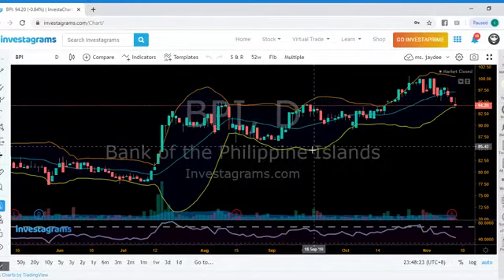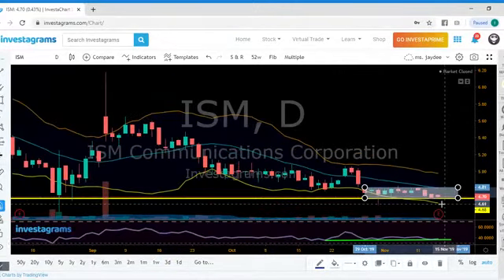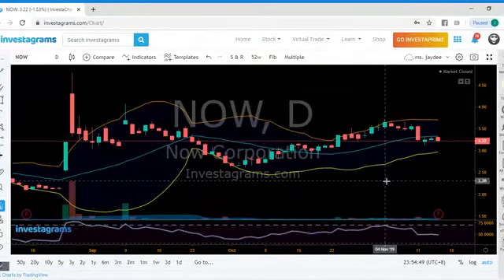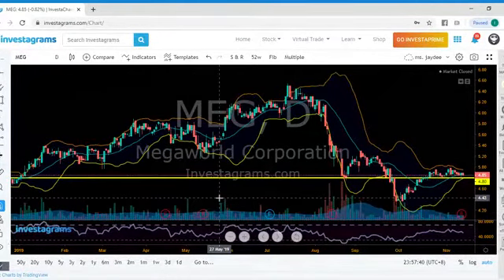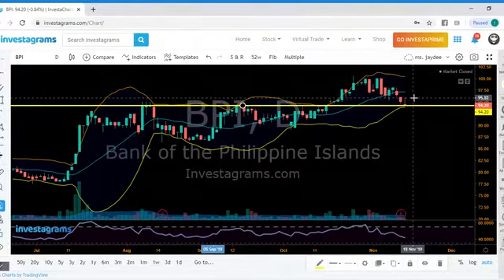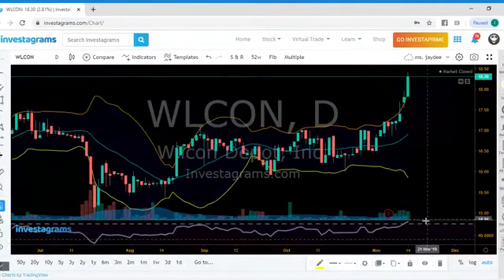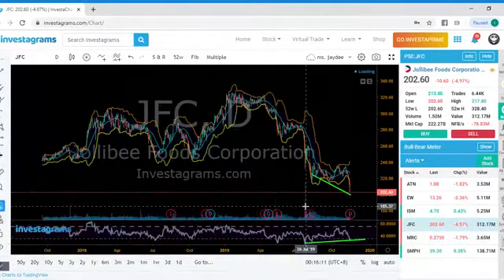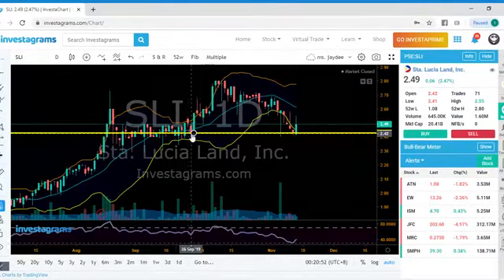Philippine Stock Market Insights for Nov. 14, 2019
These are the stocks we have reviewed:

dmc, ism, now, meg, fli, bpi, ali, bloom, secb, wlcon, fb, tech, pip,jfc, idc, ssi, sli,kppi